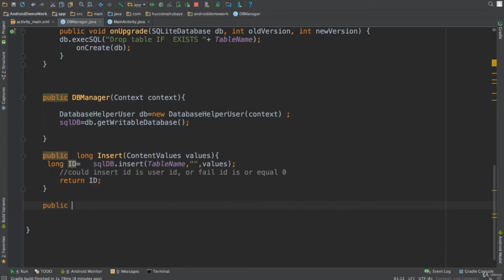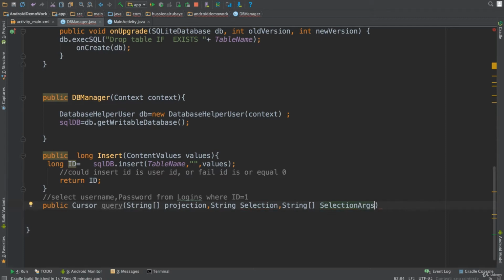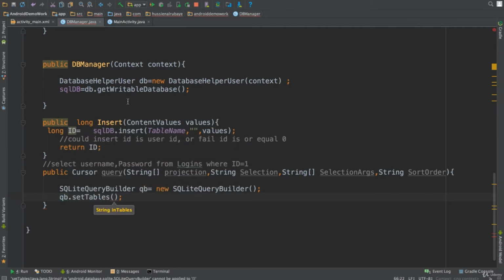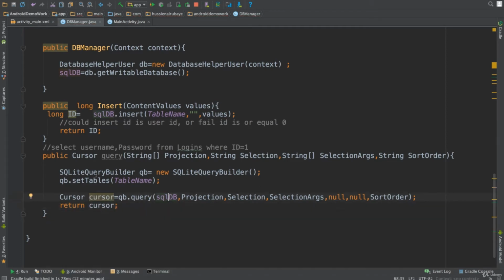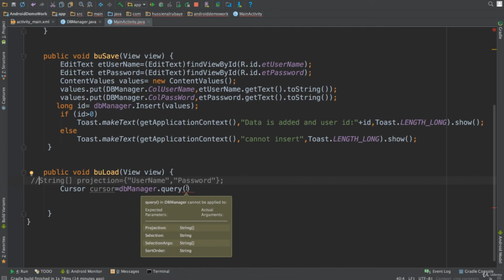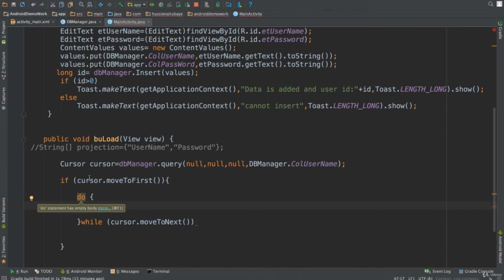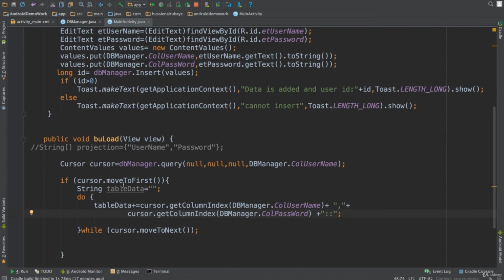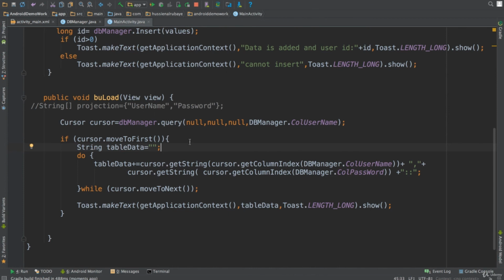SQLite Query | Part 49 | The Complete Android App Development